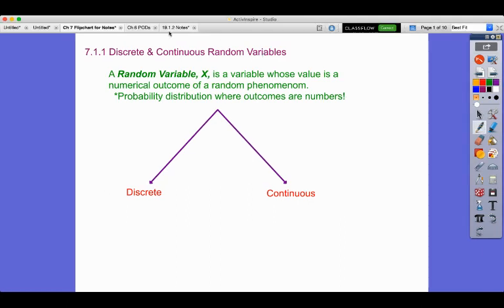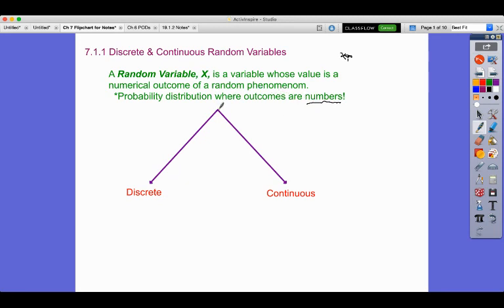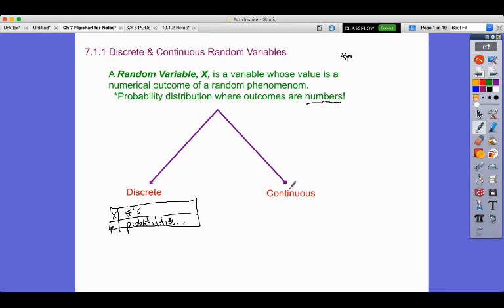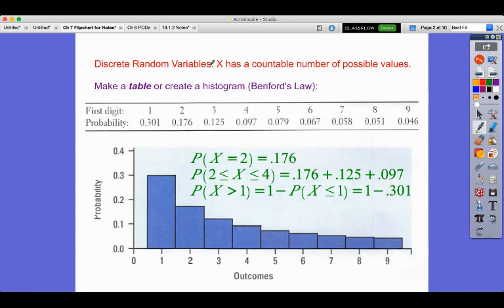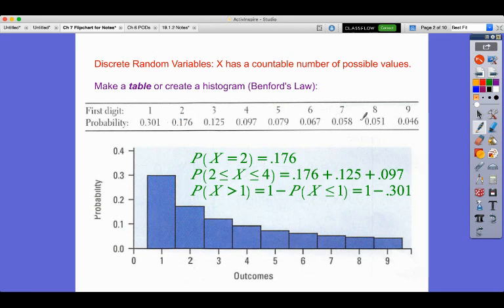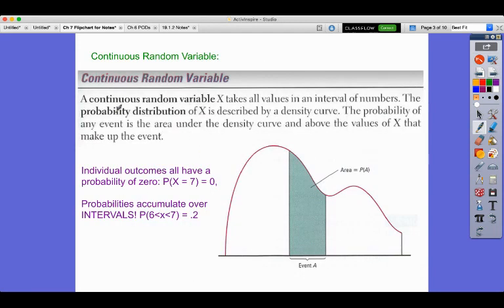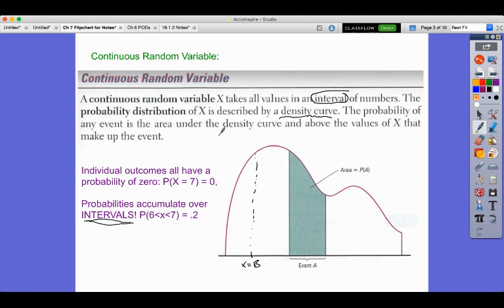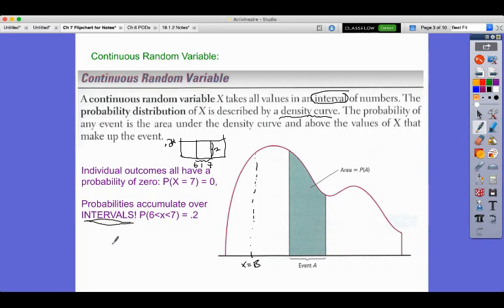7.1.1 Discrete & Continuous Random Variables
What are Discrete & Continuous Random Variables?